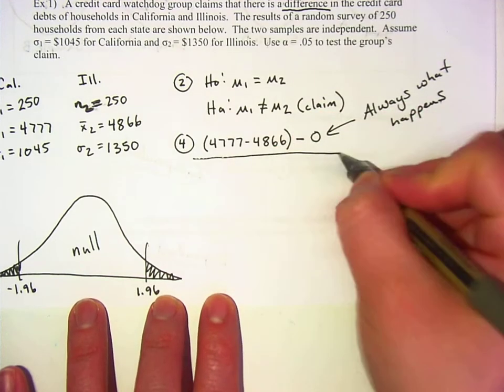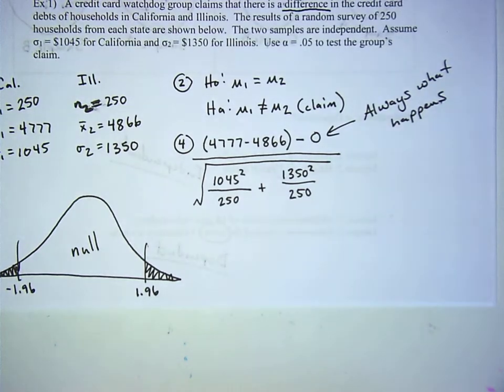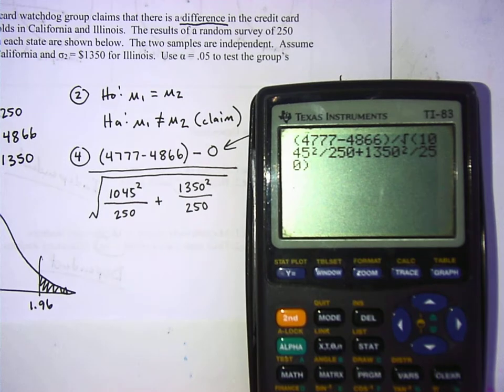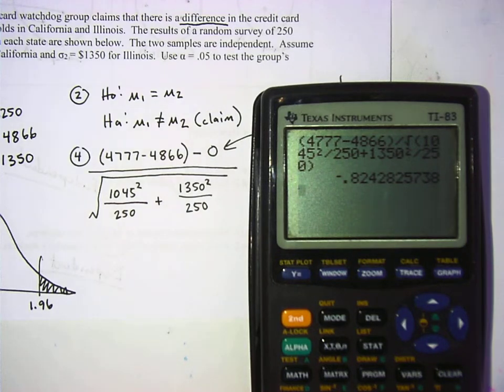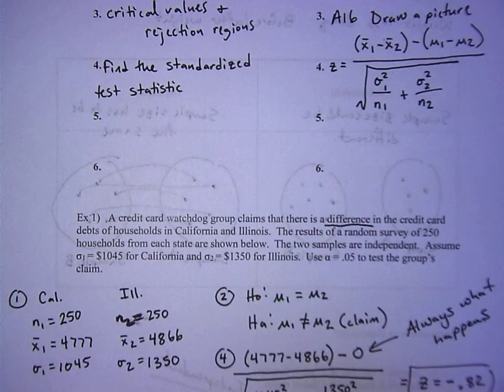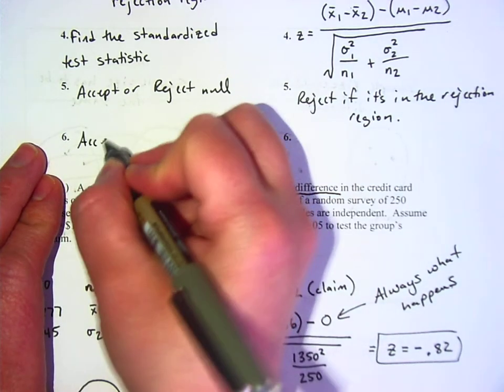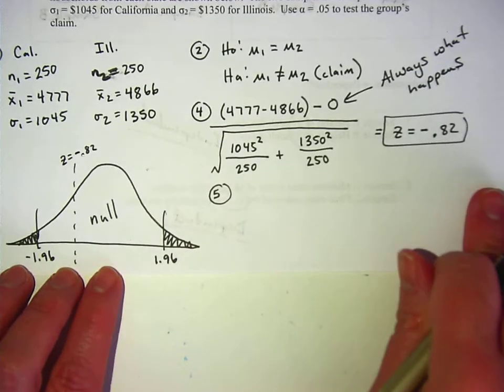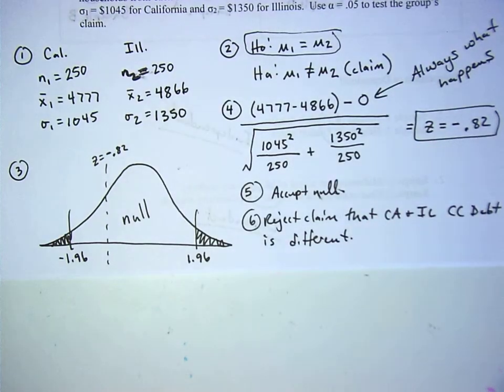4/26 AP Statistics (Part 3)